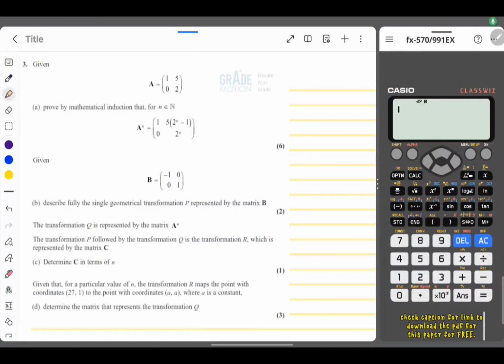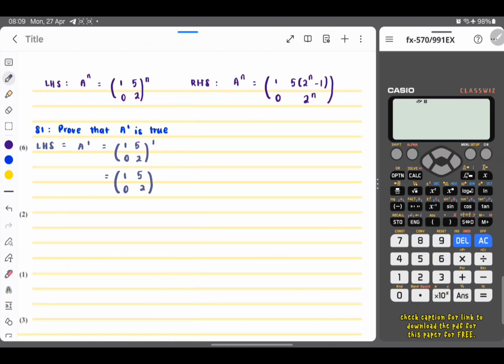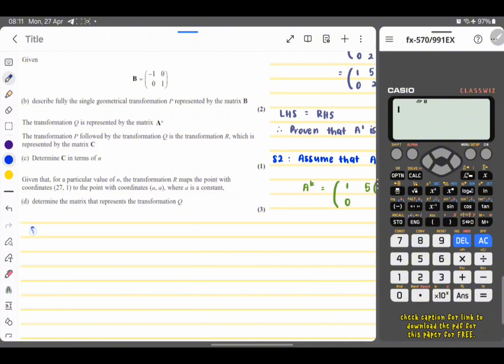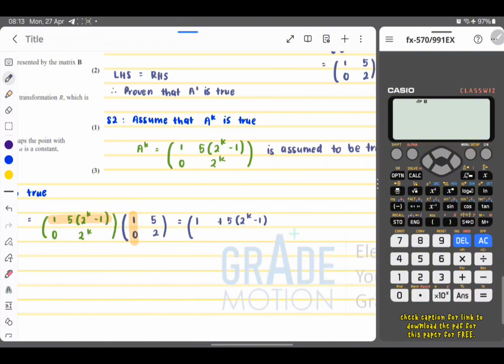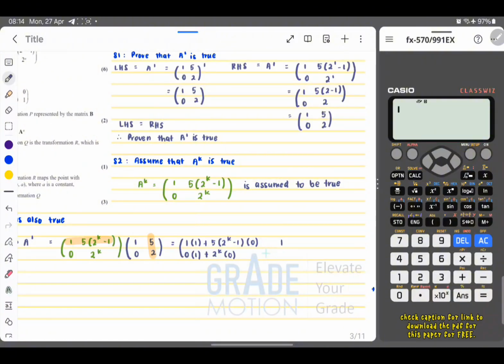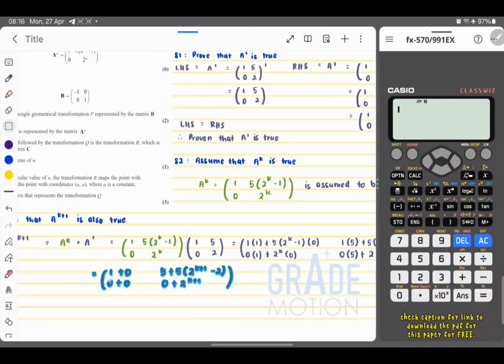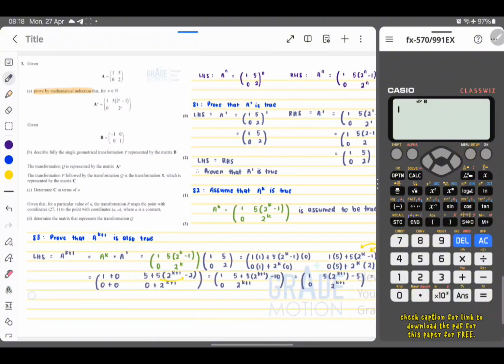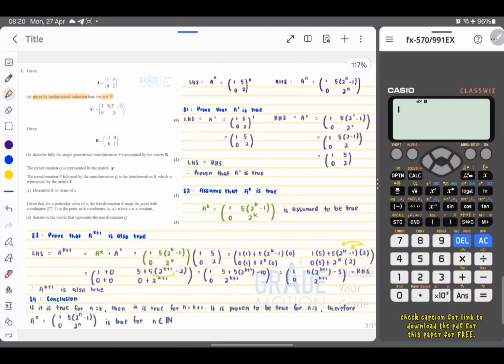Q3a Edexcel Further Maths GCE May 2025 CP2 | Q3(a): Mathematical Induction (Matrices)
Walkthrough of Question 3a from the Edexcel May 2025 Further Maths Core Pure 2 (CP2) paper. This video is part of a series of solved past papers for the 9FM0/02 syllabus.

Topics covered in this video:
1) Establishing the base case where n equals 1
2) Formulating the inductive assumption for n equals k
3) Executing matrix multiplication to prove the result for n equals k plus 1
4) Simplifying complex algebraic expressions to match the required form
5) Writing the formal conclusion for a proof by mathematical induction

This channel provides resources for A Level Further Maths and AS Level Further Maths. As a Further Maths tutor with 13 years of experience, I show you how to master Core Pure Mathematics 2 and avoid common exam mistakes.